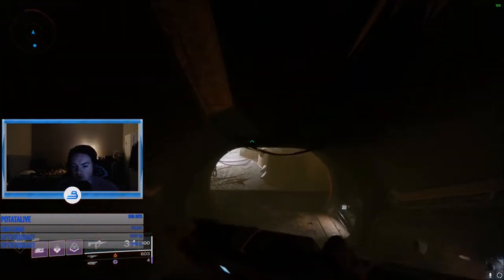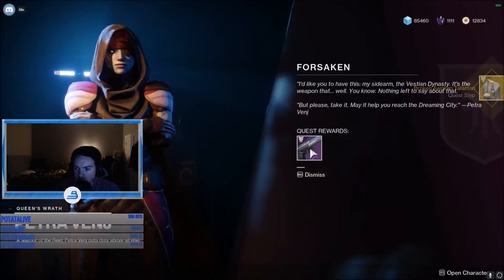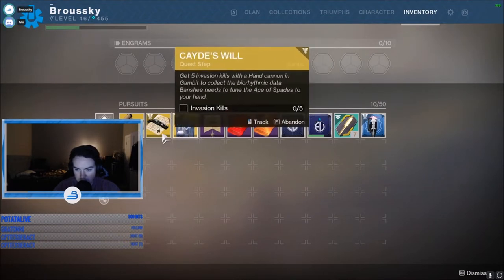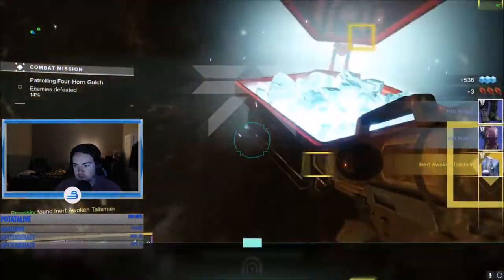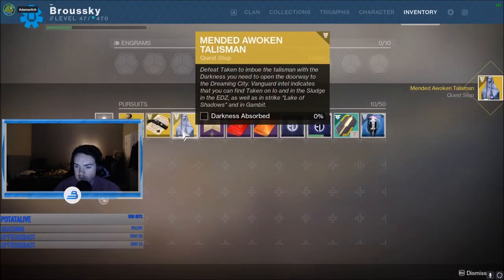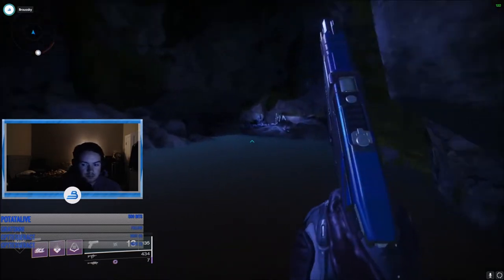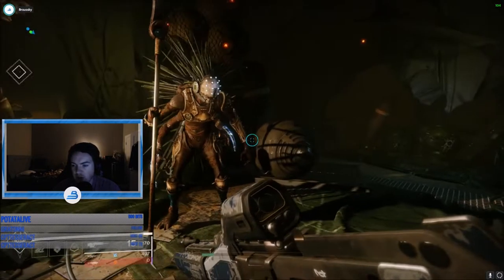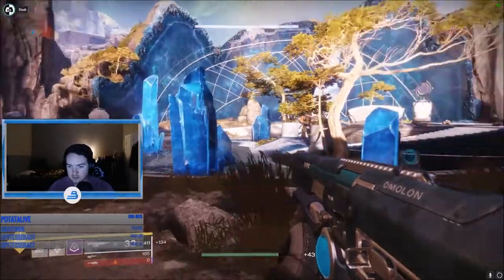Destiny 2 Forsaken | Broken Awoken Talisman Quest | HOW TO UNLOCK THE DREAMING CITY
Four-Horn Gulch. Not foghorn.